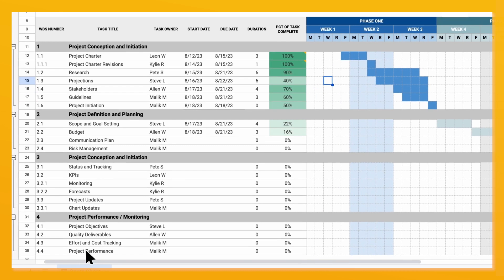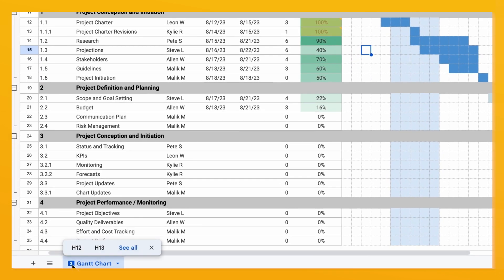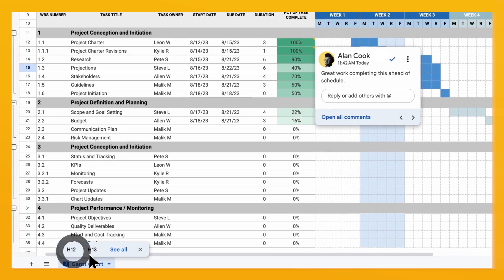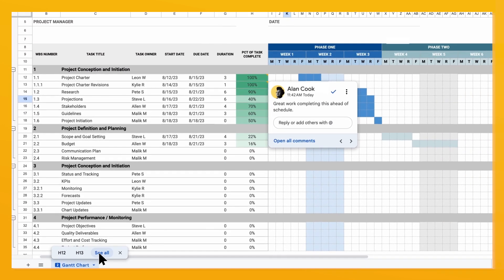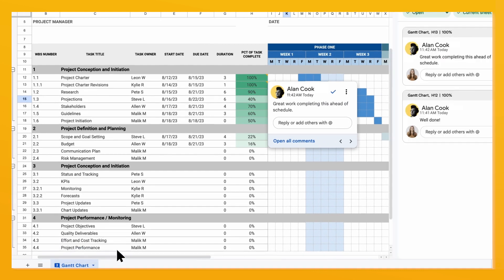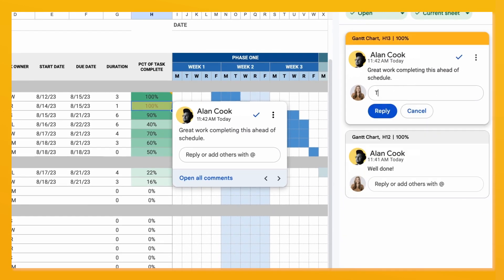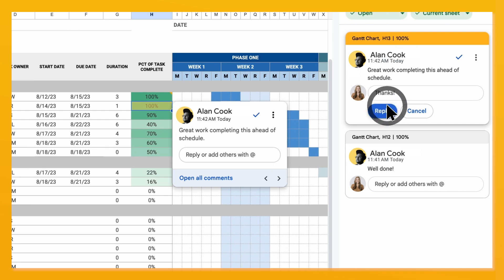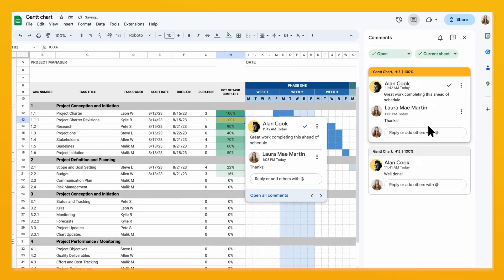How to see all comments in Google Sheets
In this episode of Google Workspace Productivity Tips, we'll show you how to view all comments in a Google Sheet.